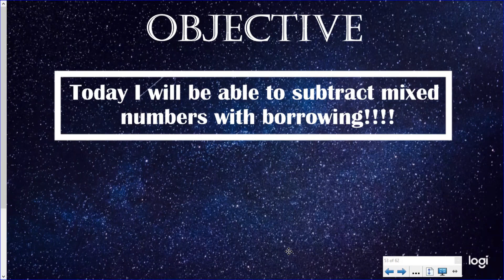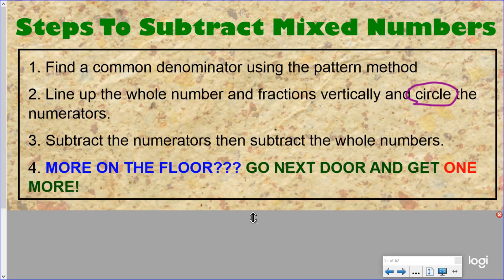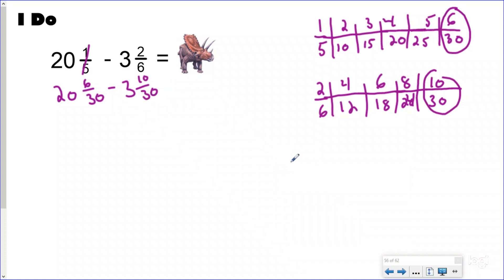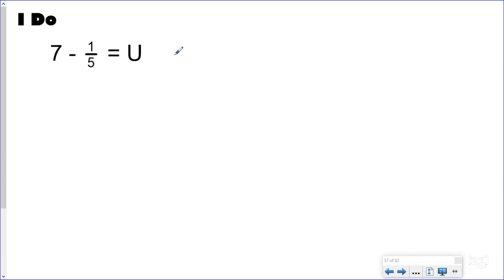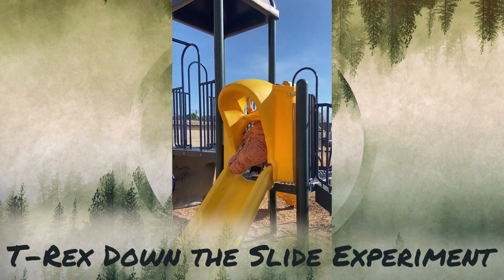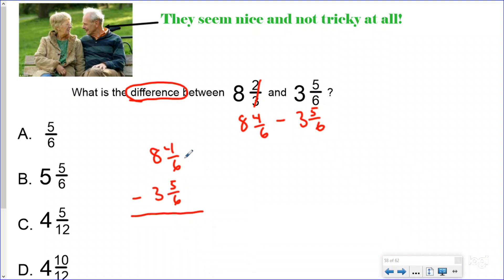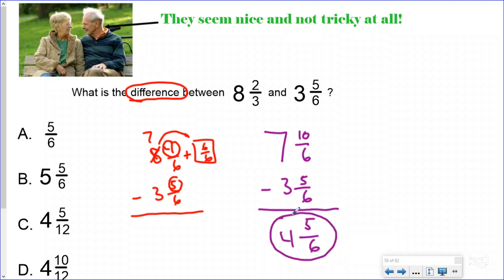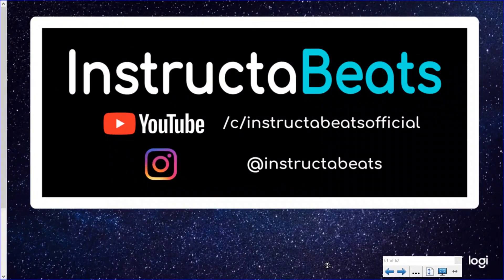Subtracting Mixed Number With Regrouping - 5.NF.1 - 5.NF.2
Adding and Subtracting Playlist Video #5